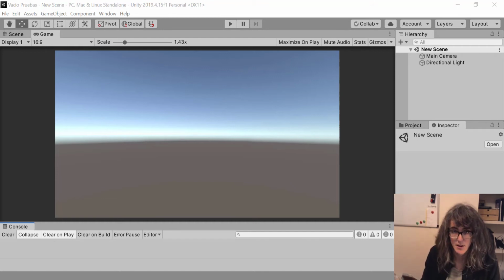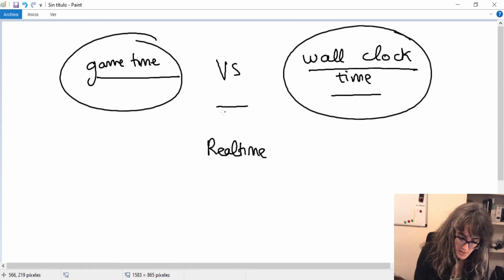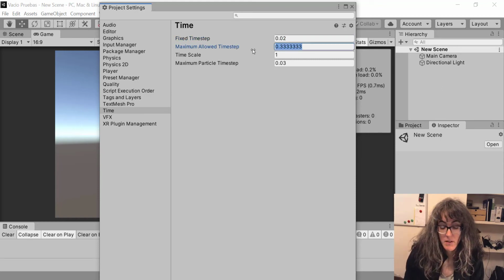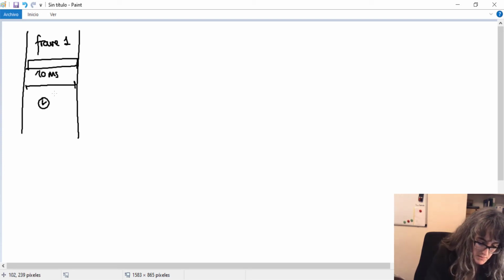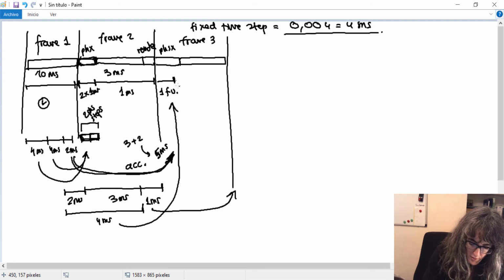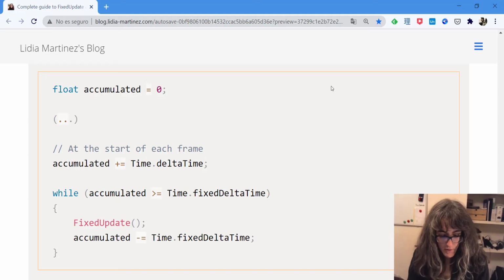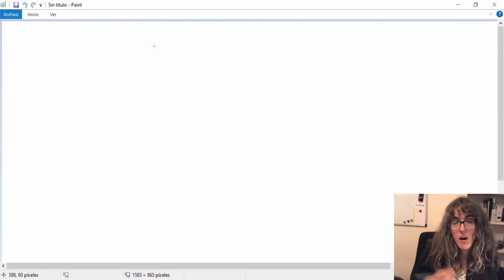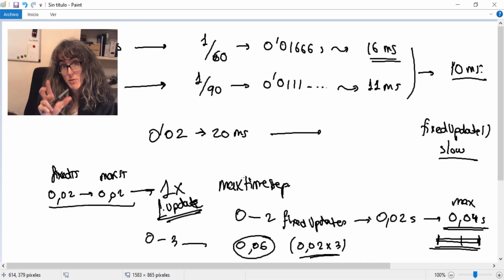FixedUpdate, FixedTimeStep And Maximum Allowed TimeStep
A in-depth tutorial / explanation of everything related to these concepts for people who know nothing about it, or people who think they do but probably are wrong... or maybe not.